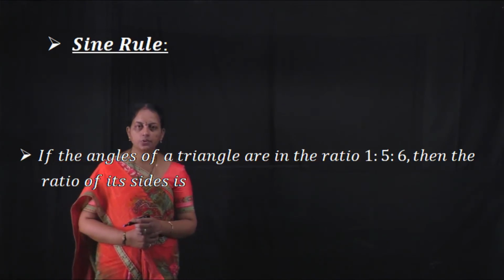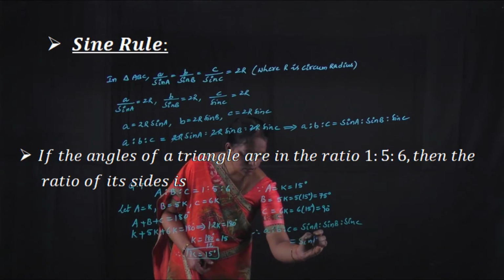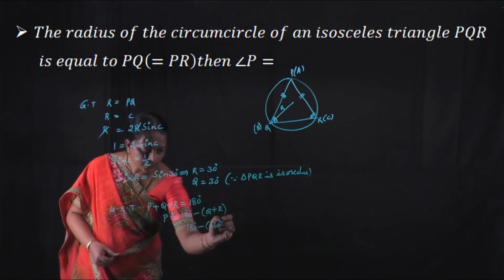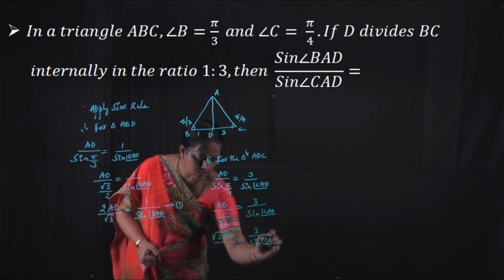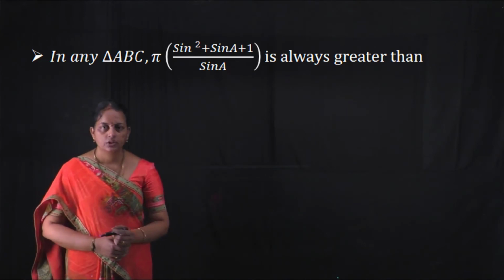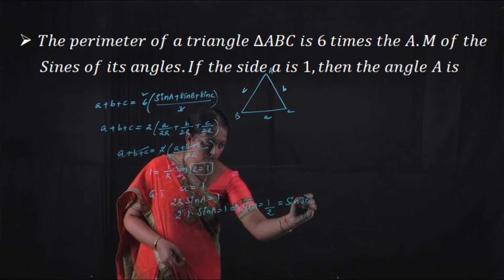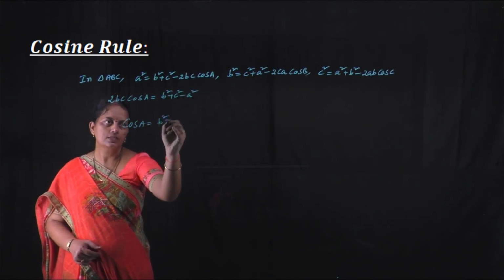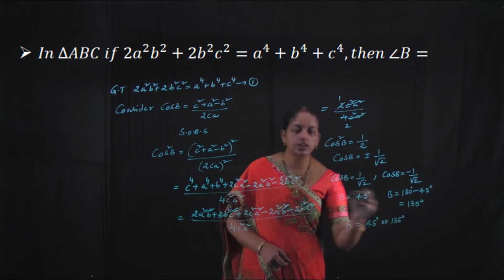Properties of Triangles 10